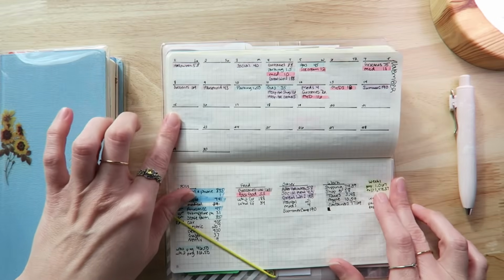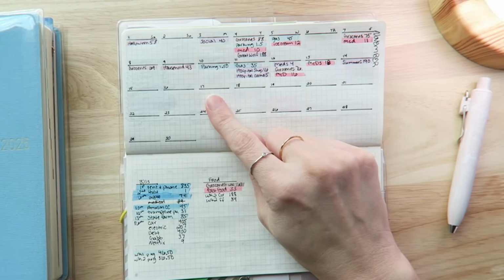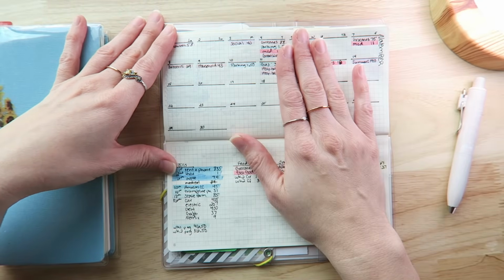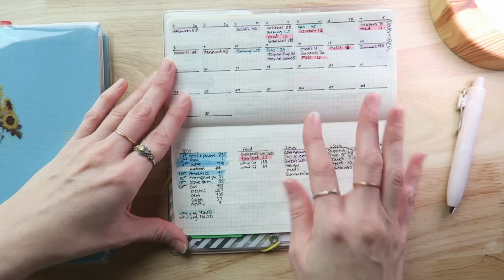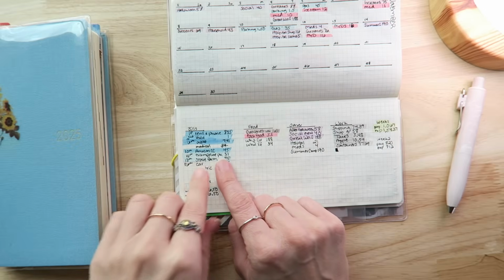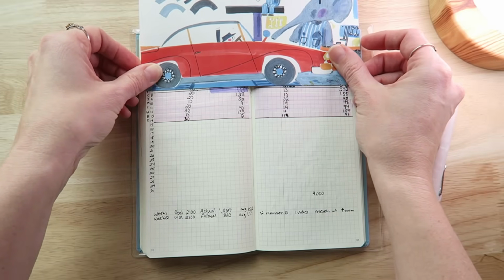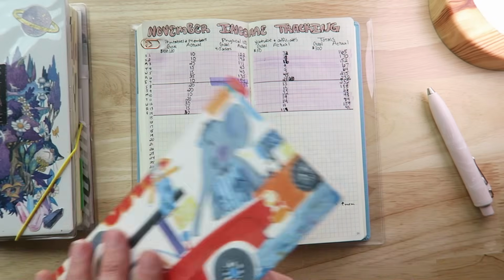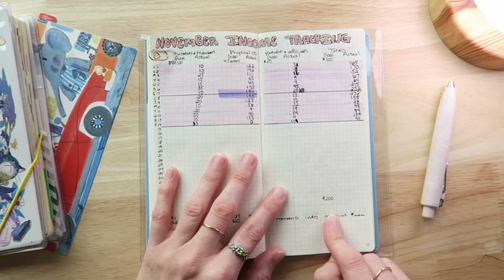Full Income & Expenses Week 2 | All my money in and out as a single mom and business owner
Sharing week 2 of November and also week 2 of a new series. Every week I'll share my full income and expenses both business and personal. If you find this educational, informative, or entertaining in some way, I hope you'll subscribe, hit the bell, and come back every week to watch my income (hopefully) grow and change. As well as see what expenses I find necessarily in both my personal and work life.

Shop Amazon through my link 🛍️ — it won't cost you anything extra but supports me financially and helps this channel grow!

cash stuffing, budgeting for moving, moving savings plan, small business taxes, self employed tax tips, budgeting for big life changes, sinking funds for moving, cash envelope system, budget with me, moving budget, business taxes for creators, budgeting as a single mom, money saving challenge, budget breakdown, cash stuffing envelopes, small business finance, tax planning for entrepreneurs